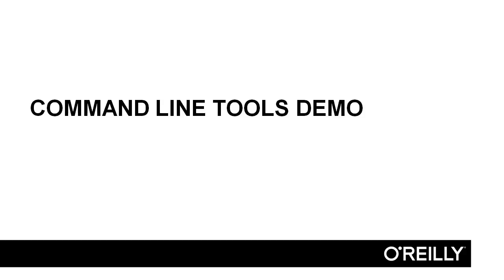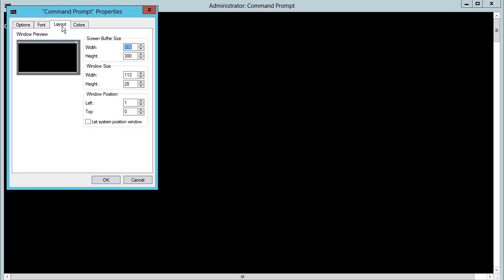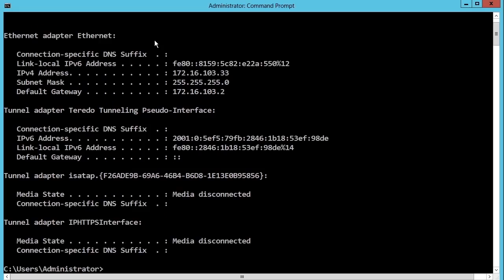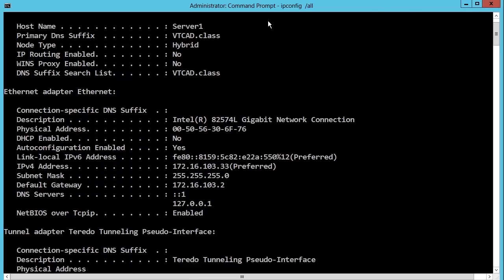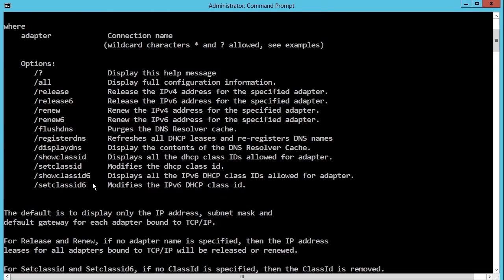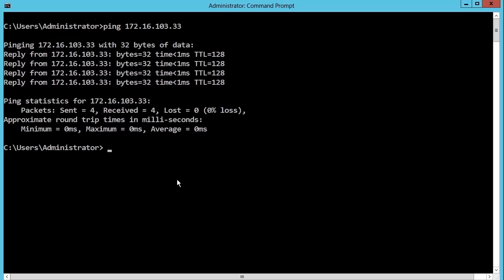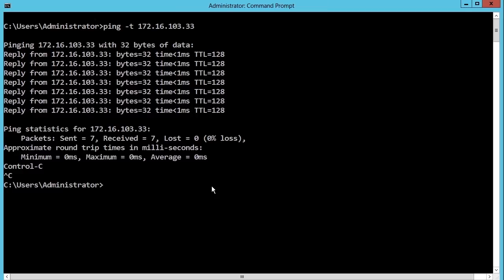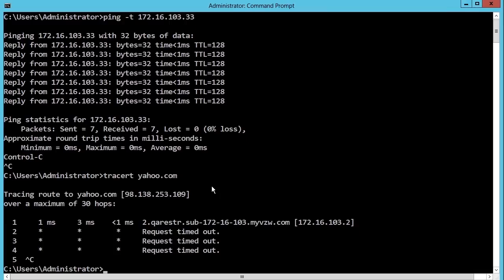June 28, 2017